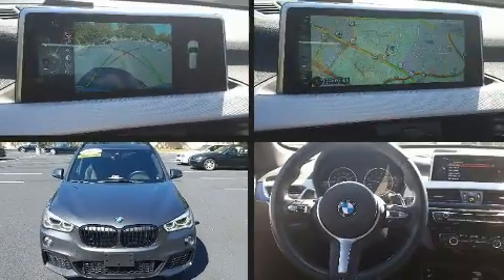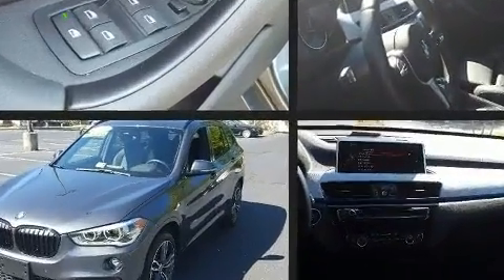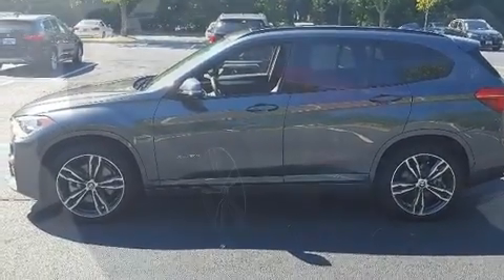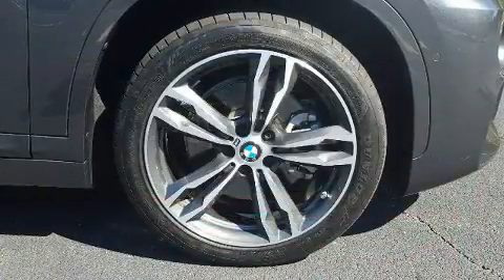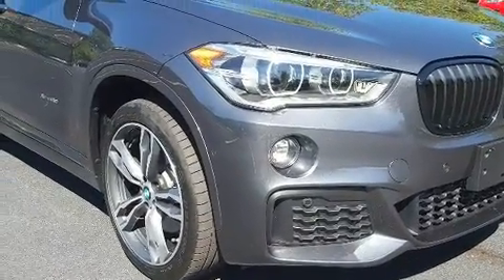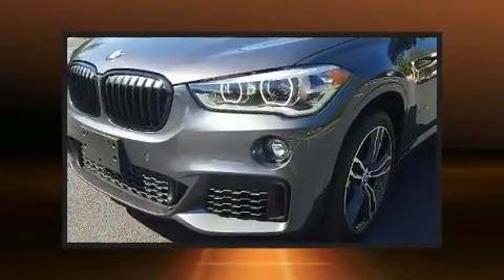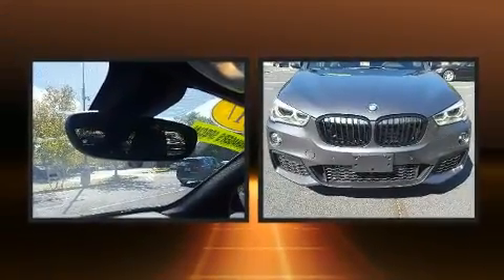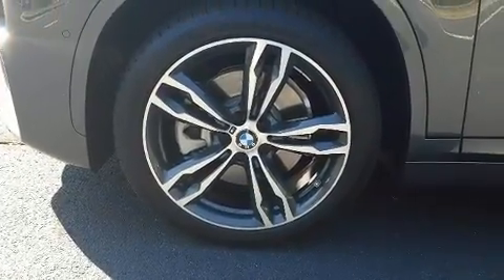2017 BMW X1 xDrive28i in Richmond, VA 23294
Richmond BMW
8710 Broad St.

You can expect a lot from the 2017 BMW X1. Under the hood you'll find a 4 cylinder engine with more than 200 horsepower, and all wheel drive keeps this model firmly attached to the road surface. Well tuned suspension and stability control deliver a spirited, yet composed, ride and drive Turbocharger technology provides forced air induction, enhancing performance while preserving fuel economy. BMW prioritized practicality, efficiency, and style by including: delay-off headlights, power front seats, telescoping steering wheel, heated door mirrors, a power rear cargo door, a roof rack, and more. BMW also prioritized safety and security with features such as: dual front impact airbags with occupant sensing airbag, front side impact airbags, traction control, brake assist, a security system, an emergency communication system, and 4 wheel disc brakes with ABS. You'll never lose visibility with rain sensing wipers, which activate automatically when the drops start to fall. Our sales reps are knowledgeable and professional. They'll work with you to find the right vehicle at a price you can afford. We are here to help you.